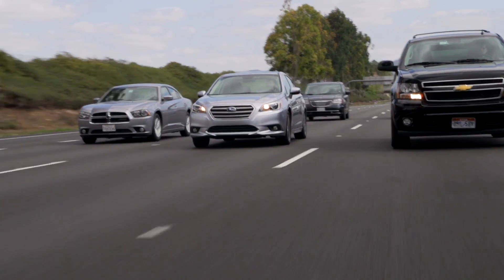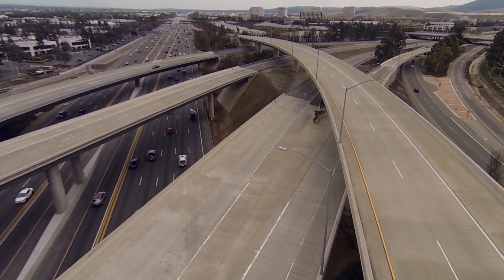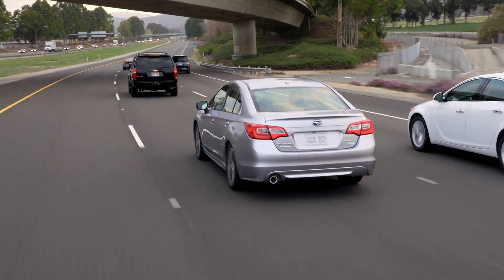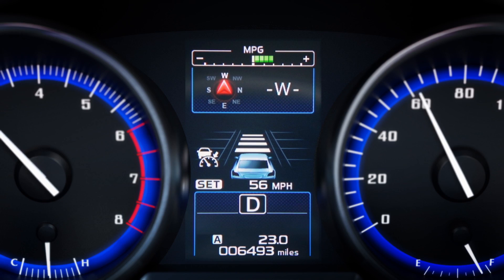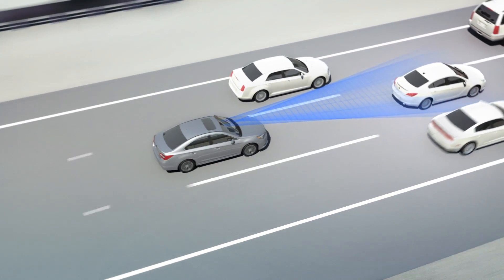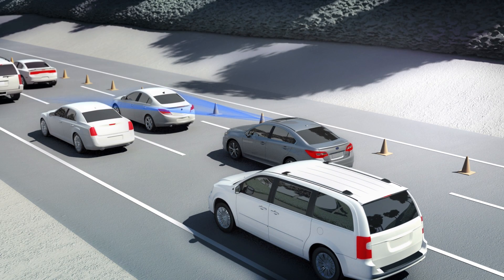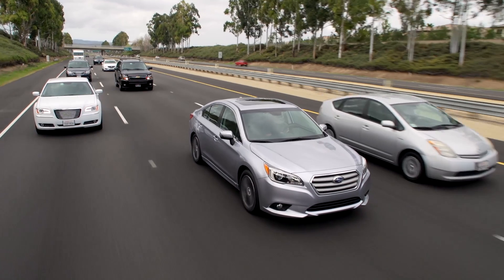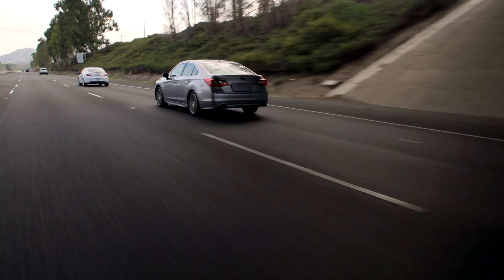EyeSight Driver Assist Technology | Adaptive Cruise Control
Traffic doesn't always flow, so EyeSight Adaptive Cruise Control doesn't only keep a set speed. The system looks ahead and helps the Subaru automatically adjust your distance, even in stop-and-go highway traffic. It's very convenient and also very hard to live without once you get accustomed to it.